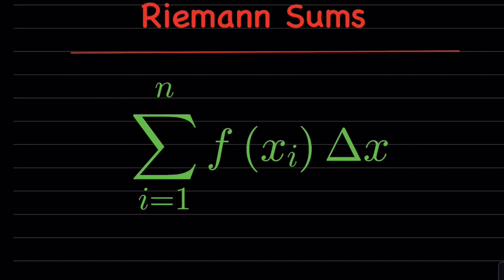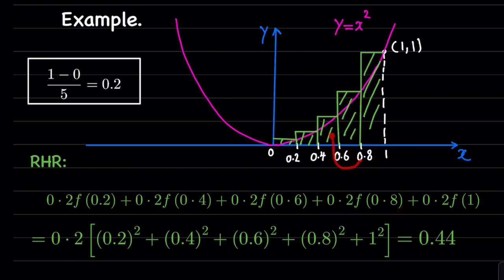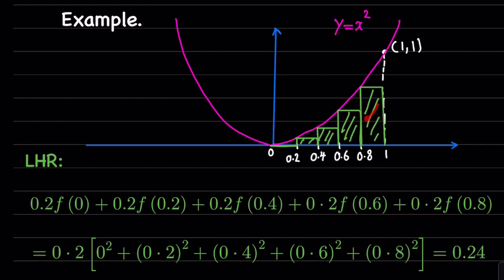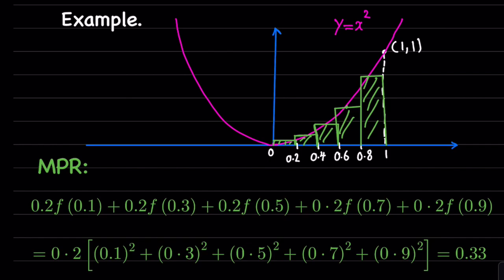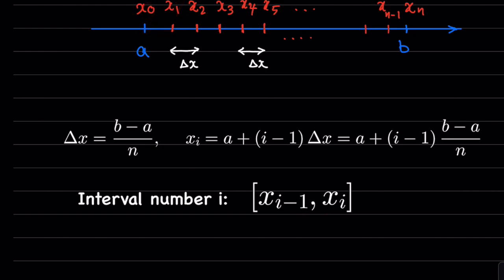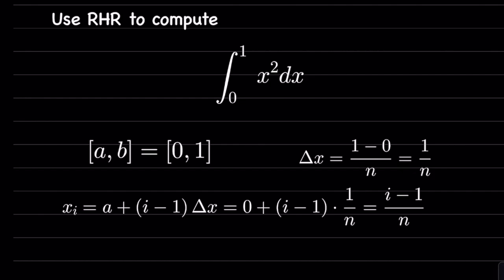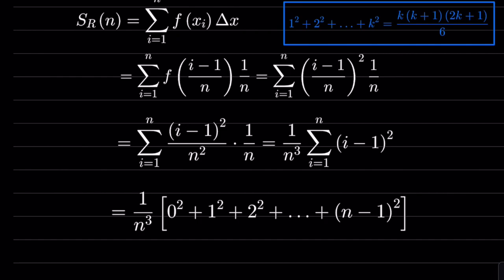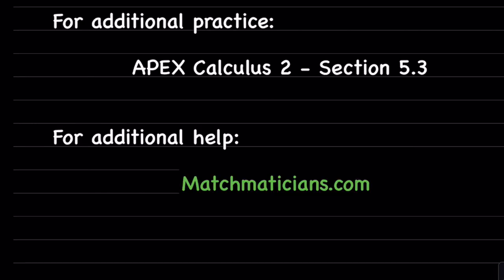Integration: Riemann Sums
📚 Mastering Riemann Sums: A Step-by-Step Guide!

Dive into the world of calculus with our comprehensive tutorial on Riemann sums! Whether you're a student tackling this concept for the first time or looking to reinforce your understanding, this video is for you.

🔍 What You'll Learn:

What Riemann sums are and their significance in calculus.
Different types of Riemann sums: left, right, and midpoint.
How to approximate the area under a curve using Riemann sums.
Practical examples and step-by-step calculations.
✏️ Why Watch?
Understanding Riemann sums is crucial for mastering integrals and understanding the fundamentals of calculus. Our clear explanations and visual aids will make these concepts easy to grasp.